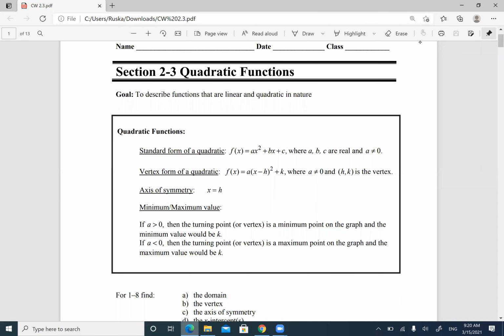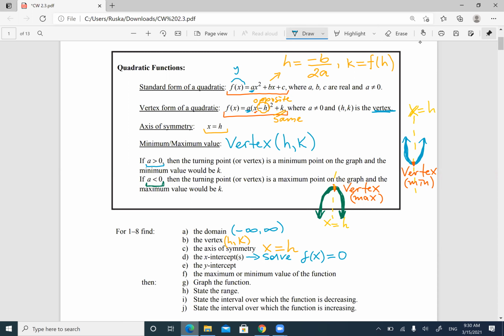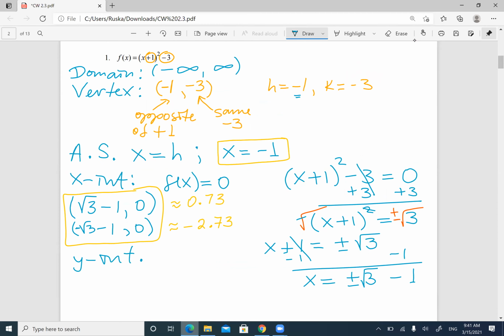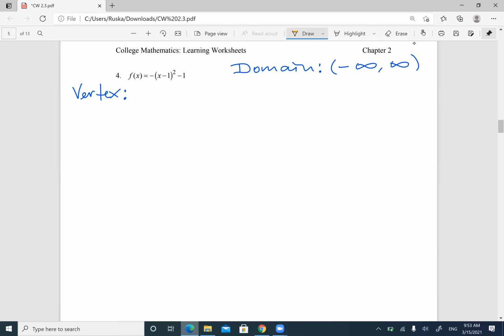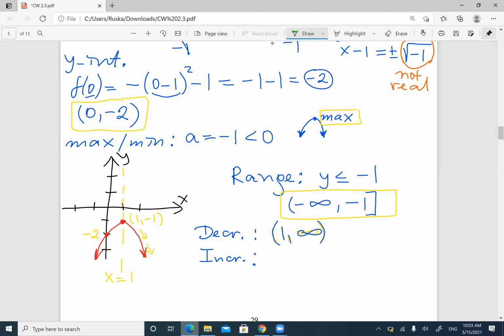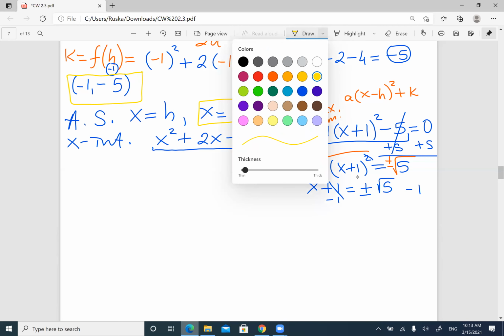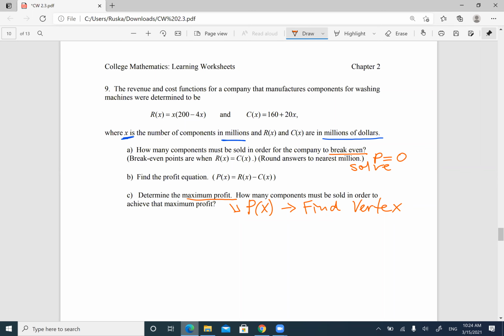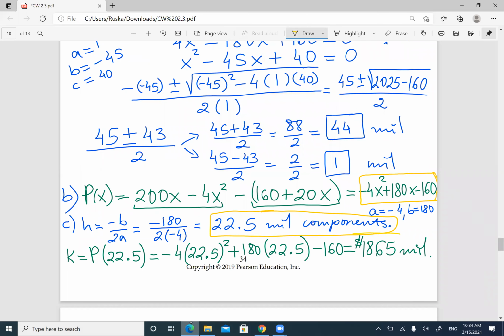Math 1324 (NVC) - HW 13 and HW 14 class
Finding the Domain, Range, Vertex, maximum/minimum,  Axis of Symmetry, x- and y-intercepts, Graph of a quadratic function.